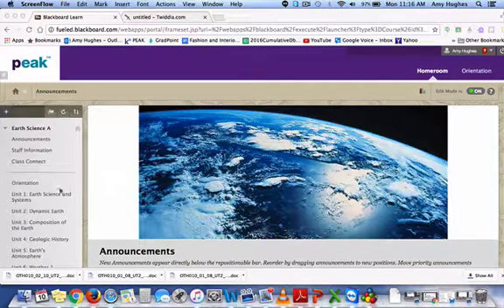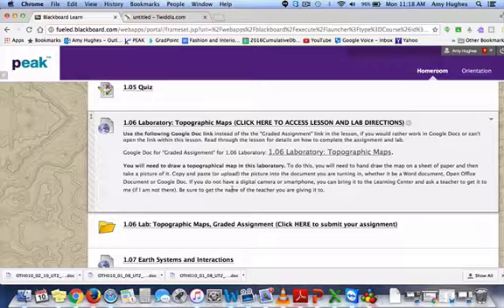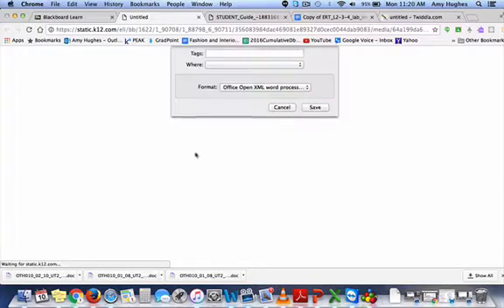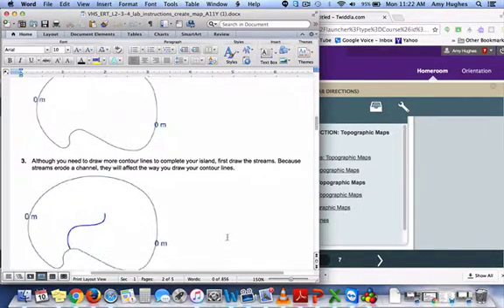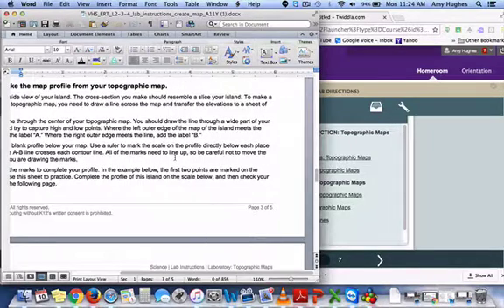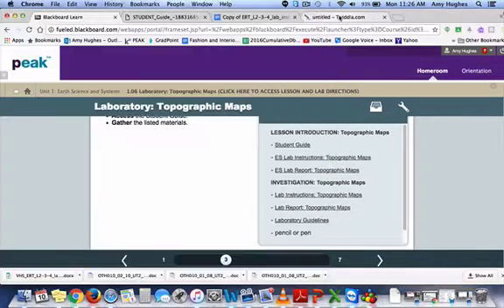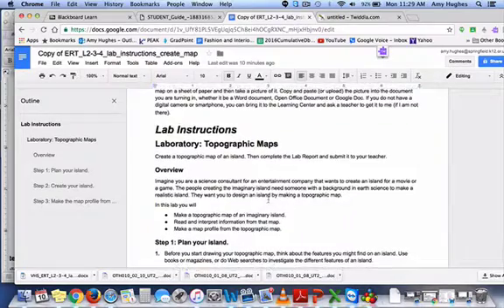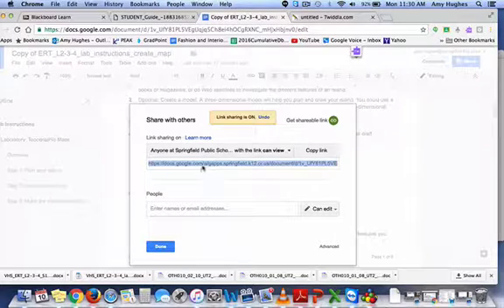Earth Science Lab 1 06